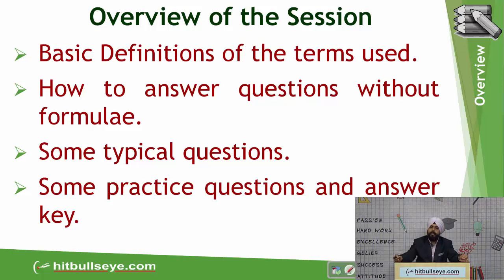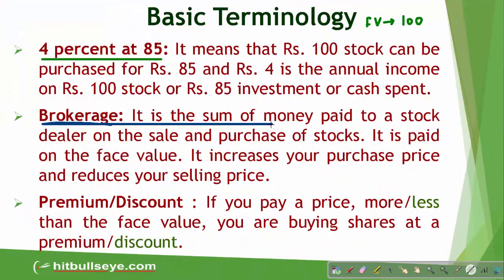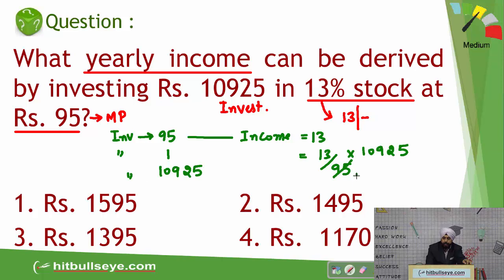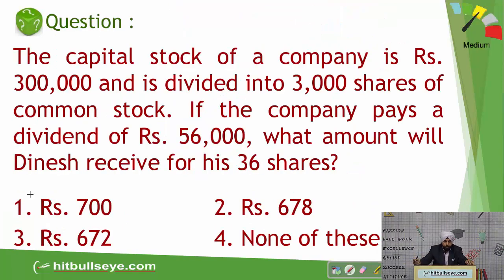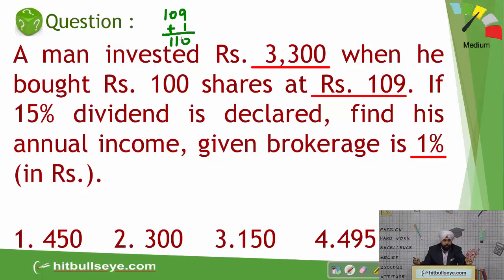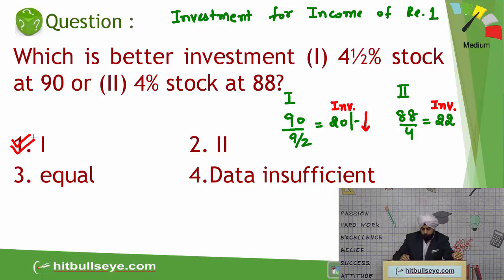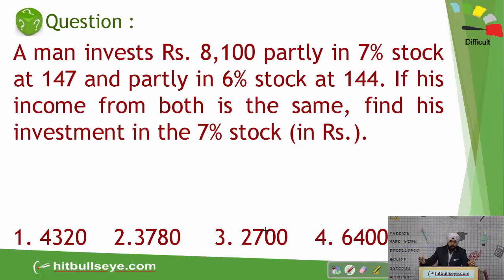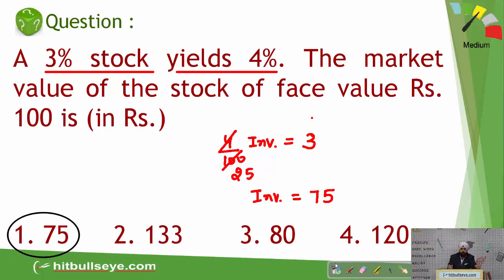Stocks & Shares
Expert tips for stocks and shares preparation that will help you refine your prep-strategy. The included videos will help you to assess your plans and fine tune your study plans.
Stocks and shares is a critical and scoring section of various tests and consists of combination of reasoning and mathematical questions. The videos have been designed to extract the best manager out of you, so it is very important to understand how to tackle stock and shares questions, in a way that you are able to present the best show of your skills and preparation. These videos serve as useful guide for building your stocks and shares prep strategy. The concepts included have been built upon as per strengths and weaknesses of students and what the test-setter is looking for.

Hitbullseye is the fastest growing test portal in India, with 60,000+ online user base.

Why not connect at other platforms?